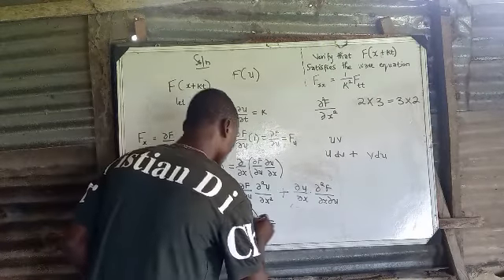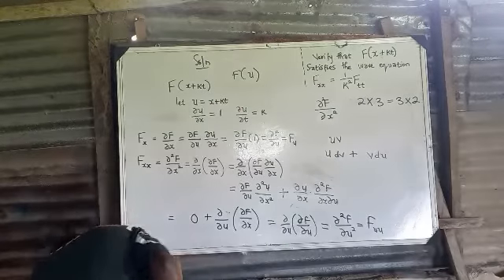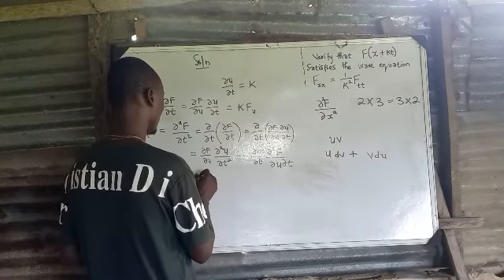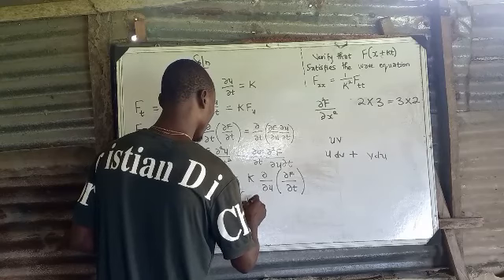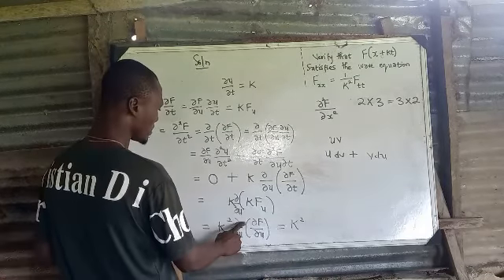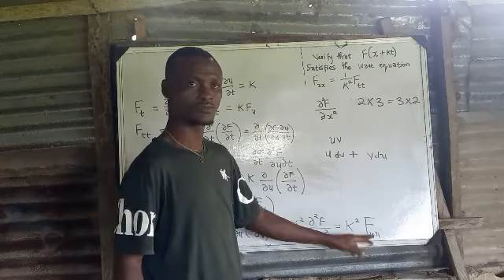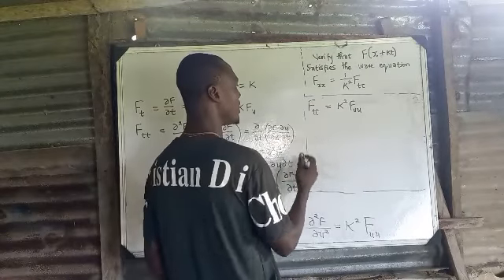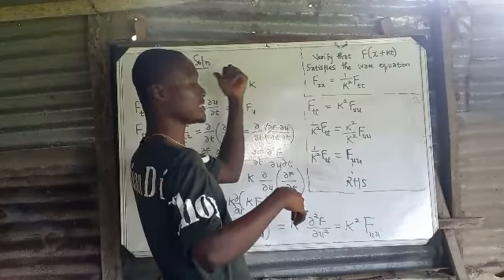verification of the solution of a partial differential equation